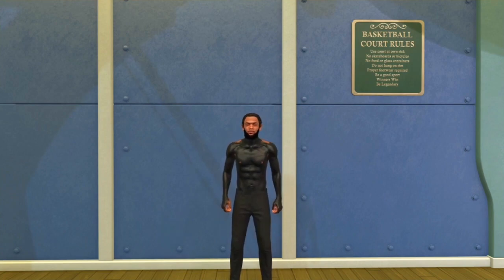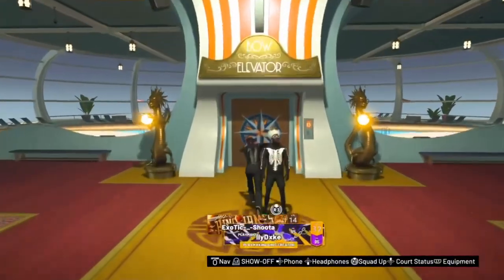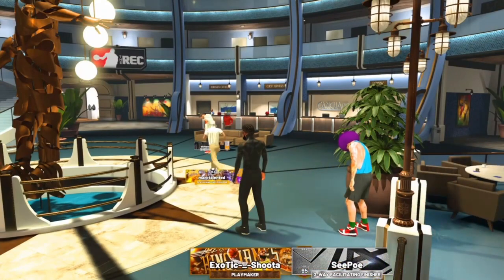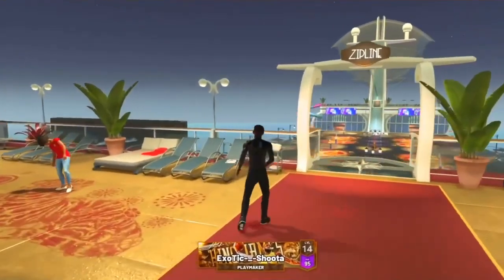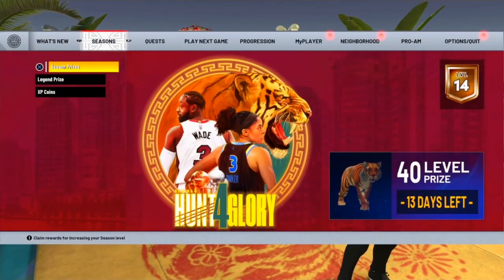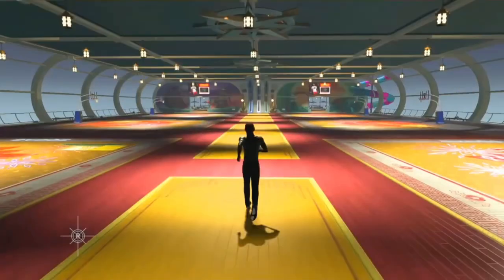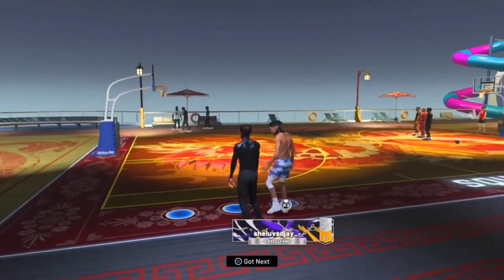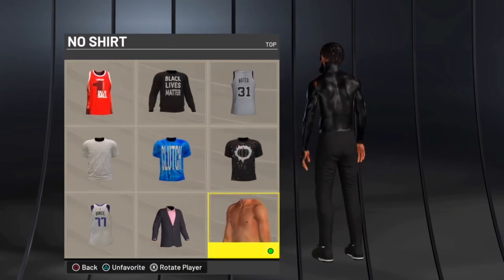*NEW* HOW TO TAKE YOUR SHIRT OFF AT ANY LEVEL IN NBA 2K22! FULL TUTORIAL! FAST & EASY!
*NEW* HOW TO TAKE YOUR SHIRT OFF AT ANY LEVEL ON NBA 2K22! FULL TUTORIAL! FAST & EASY!________________________________________

NBA 2K22 VC, NBA 2K22 DRIBBLE MIXTAPE, NBA 2K22 VC
GLITCH, NBA 2K22 VC FAST, NBA 2K22 TOP REP, NBA 2K22 99
OVERALL, NBA 2K22 FIRST 99 OVERALL, NBA 2K22, NBA
2K22 GAMEPLAY, NBA 2K22 JUMPSHOT, NBA 2K22
JUMPSHOT, NBA 2K22 DRIBBLE MOVES, NBA 2K22 BEST
BUILD, NBA 2K22 MYPARK, NBA 2K22 BEST JUMPSHOT,
BEST DRIBBLE MOVES, COLETHEMAN DRIBBLE MOVES,
STEEZO THE GOD DRIBBLE MOVES, STEEZO DRIBBLE MOVES, PS5, Next Gen NBA, My Career, NBA 2K22 Neighborhood,
Mypark, Stage, Best jump shot NBA 2K21, VC Glitch, Mascot, 99 Overall, pro am, jordan rec, myplayer, chris smoove, PrettyboyFredo, Cashnastygaming, Duke Dennis, STRETCH BIG, POINT FORWARD, PURE POINT FORWARD, NBA HANKDATANK DRIBBLE MOVES, 100 GAME WIN STREAK, 100
GAME WIN STREAK NBA 2K22,
WET JUMPSHOT NBA 2K22, 99 overall, best dribble combos
nba 2k22, dribble god mixtape, ba 2k22 best sharpshooter
player build, ba 2k22 double rep weekend, ba 2k22 demigod
glitch, ba 2k22 dribble mixtape, level 40 2k22, BEST JUMPSHOT,BEST DRIBBLE MOVES,THE BEST JUMPSHOT ON NBA 2K21, BEST DRIBBLE MOVE ON NBA 2K22,REP UP FAST NBA 2K21 MASCOT NBA2K22,MASCOT,NBA 2K22,NBA2K22,2K22, POINT GUARD
NBA 2K22,BASKETBALL NBA 2K22.NBA 2K22 NBA 2K22 SHOT
CREATOR NBA 2k22, GLASS CLEANER 2K22,PURE STRETCH
2K22.LOCKDOWN 2K22PLAYSHARP 2K21 POST SCORER NBA
2K22HALLOFFAMEHALLOFFAME 2K22,BADGES 2K22,BEST
ARCHETYPE NBA 2K22,NBA 2K 99 OVERALL,NBA 2K22
BADGES,NBA 2K22 SHOT METER, BEST STRETCH BIG
NBA2K22 NBA 2K22 CLANS,TNB CLAN,DF CLAN,BEST CLAN,
TNB vs DF